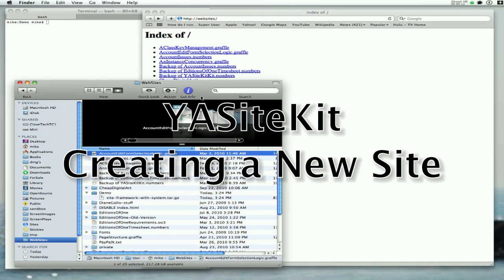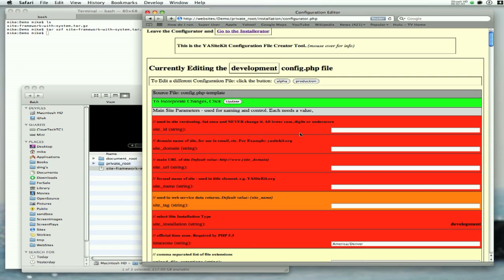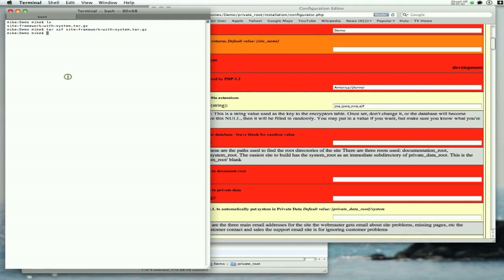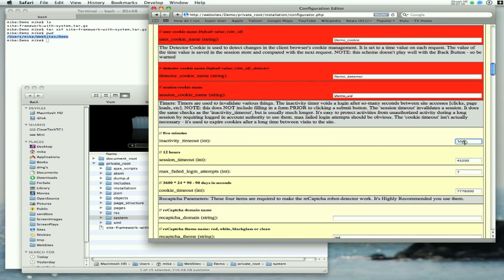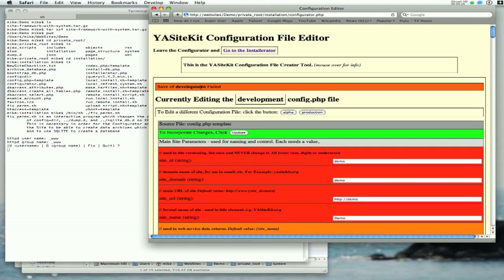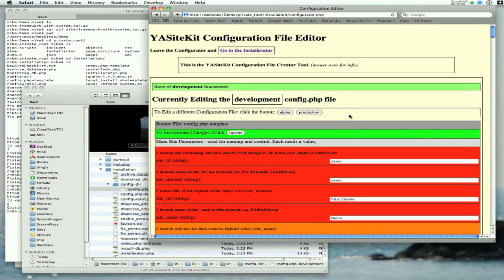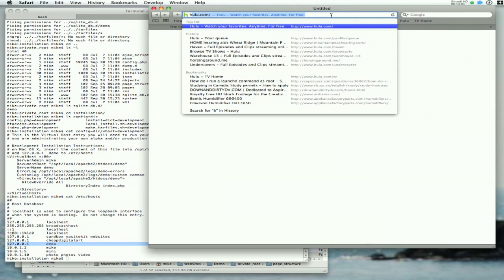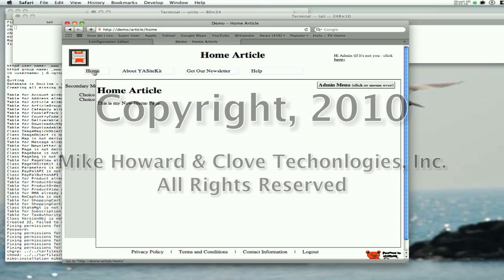YASiteKit: Creating a New Site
How to create a new site using the YASiteKit site framework.

In YASiteKit a site consists of three installations: development, alpha and production.

This video covers setting up the new site to begin work, using the YASiteKit Configurator and Installerator, and basic site access. It presumes that you already have an Apache server running with PHP 5.2.12 or better running.